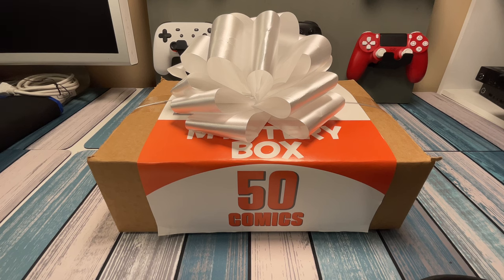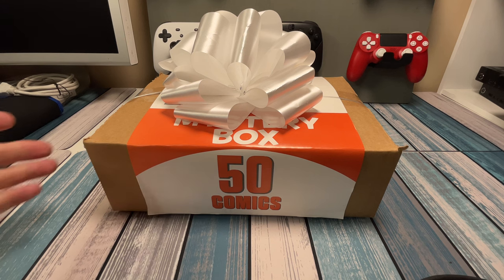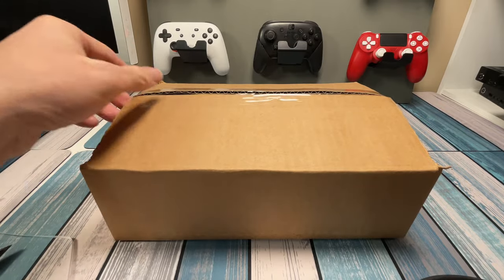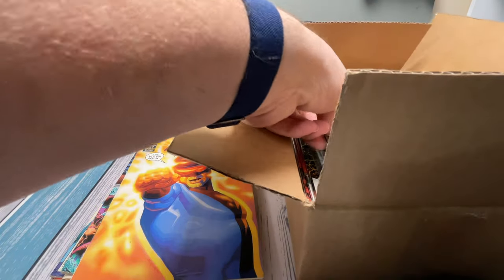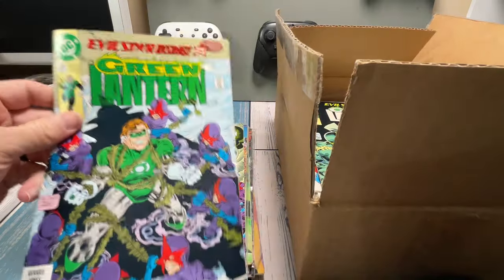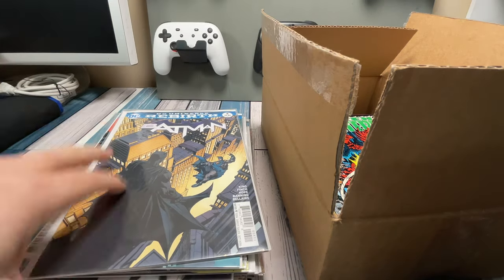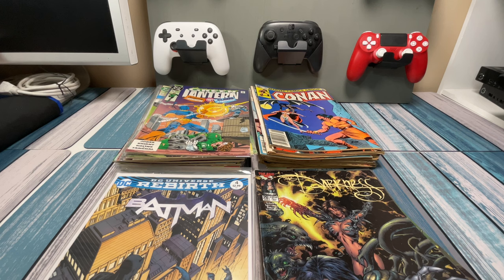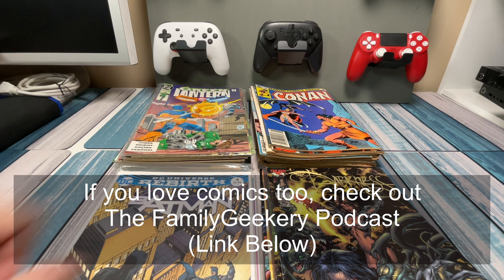Comic Book Mystery Box from 2nd and Charles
What's inside this Mystery Box from 2nd and Charles Book Store?  Watch the video and find out what 50 comics we got!